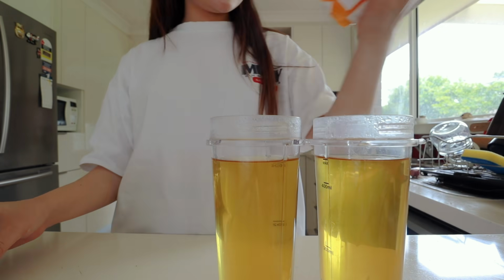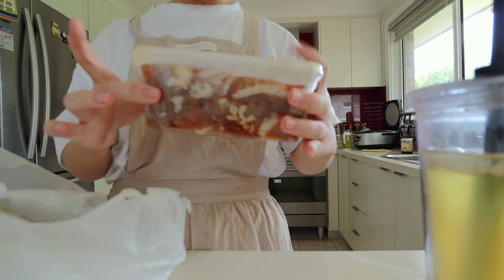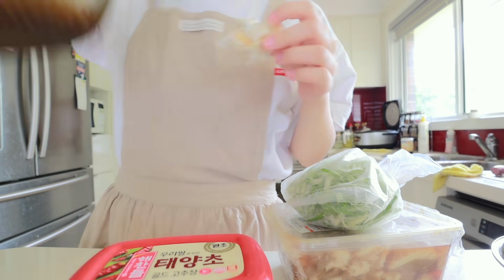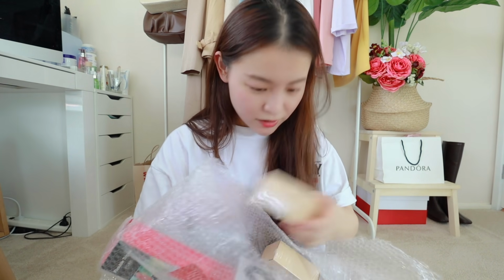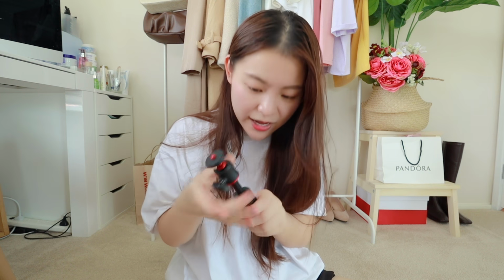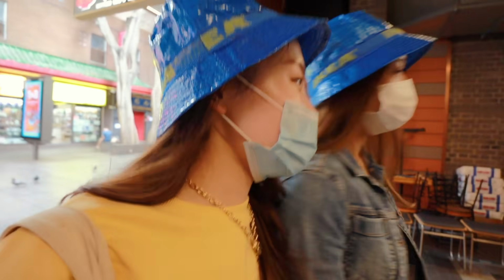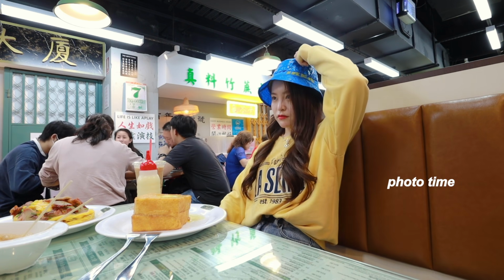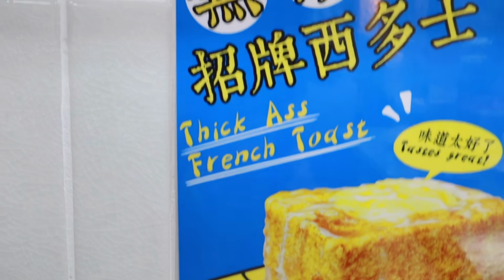vlog | running errands, making bubble tea, cooking, chinatown, karaoke 🍞